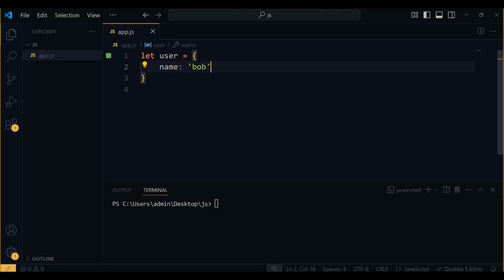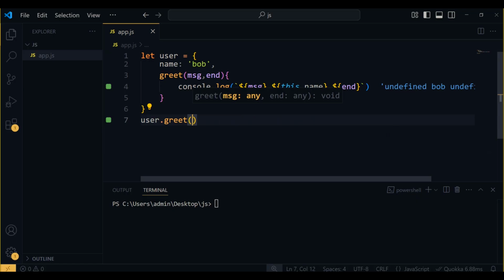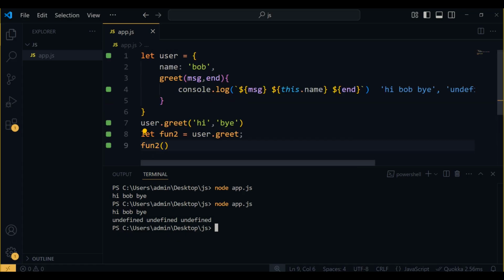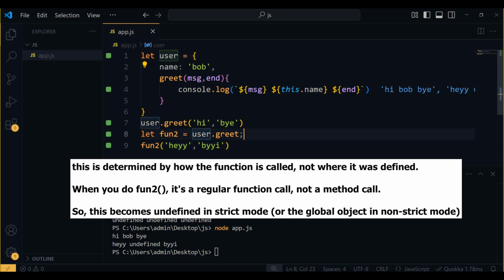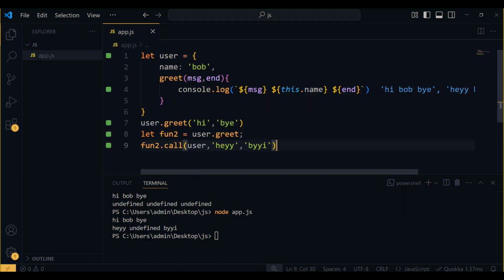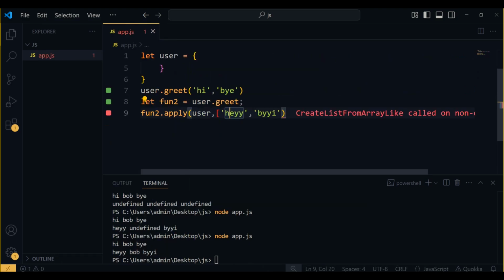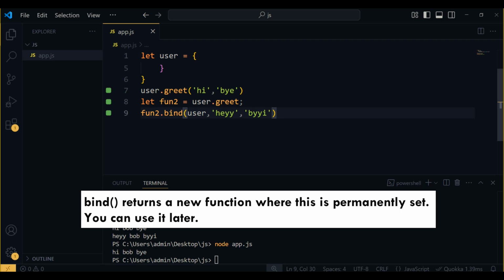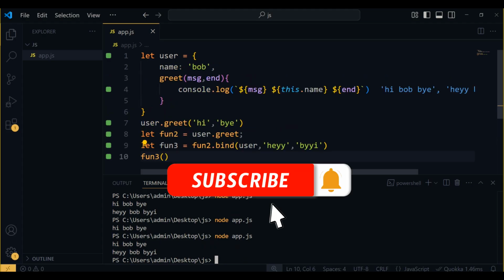Why Senior Developers ALWAYS Use These 3 JavaScript Methods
Ever wonder why your JavaScript skills hit a ceiling? These 3 methods separate junior from senior developers. Master them and watch your coding interviews, code reviews, and problem-solving abilities transform overnight.
🚀 What You'll Learn:

The REAL difference between call(), bind(), and apply() with live coding examples
When senior developers choose each method (and why) - with actual use cases
Common mistakes that scream "junior developer" (avoid these!)
Production-ready code patterns you can implement immediately
How these methods solve complex "this" binding issues
Performance considerations that separate pros from beginners

💡 Perfect for:
✅ Junior developers ready to level up their JavaScript game
✅ Interview preparation with confidence-building examples
✅ Code review confidence and senior-level thinking
✅ Understanding "this" context and function binding mastery
✅ Developers who want to write cleaner, more maintainable code
✅ Anyone preparing for React, Vue, or Node.js development
⏰ Complete 5-minute deep dive - with real-world examples, code demonstrations, and practical scenarios you'll actually use in production.

Drop a 🔥 if this helped you understand JavaScript better!
Ready to master advanced JavaScript concepts that actually matter in real-world development?